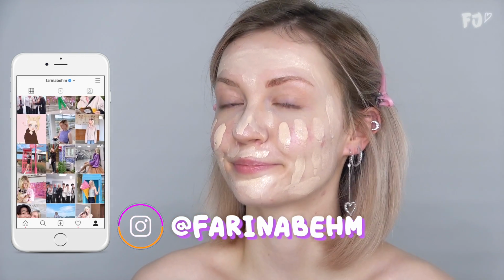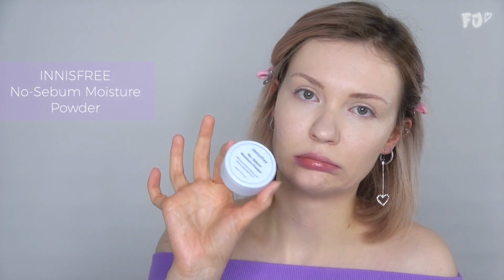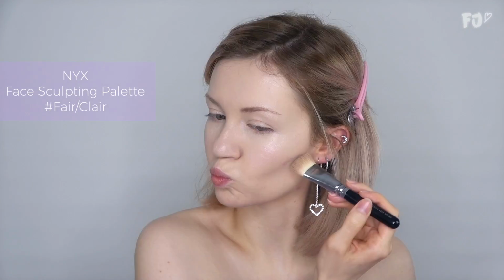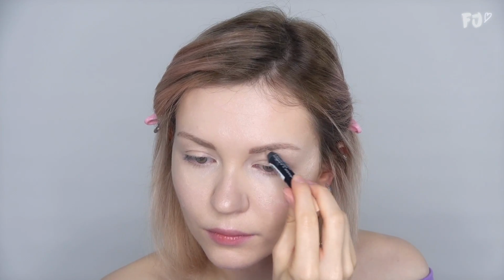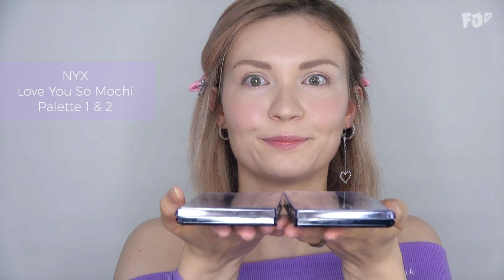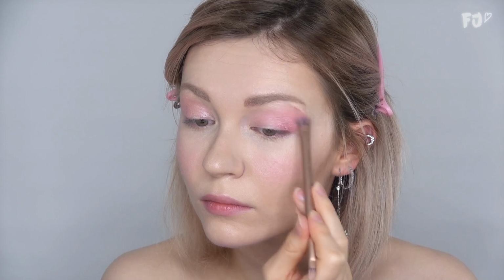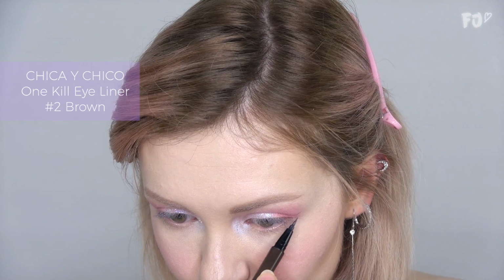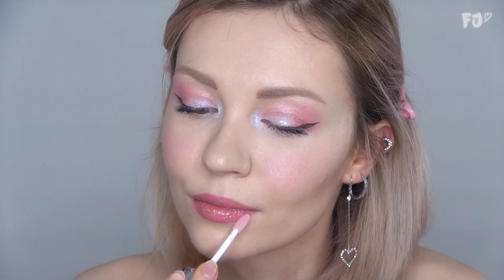EASY Pastel Sparkle Makeup Look 🌟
As many of you guys asked me for my go-to makeup look, here you go! This friendly pastel sparkle look is my fave these days and since I'm all in for easy & quick makeup looks, I wanted to share this with you guys! Try it for your next Kpop concert! :D Enjoy ♡

NYX Face Sculpting Palette # Fair/Clair*

ARTDECO Eye Brow Powder # 3*

NYX Love You So Mochi Palette 1 & 2*

KIKO Milano 3D Hydra Lipgloss # 05*

This channel is a safe place for everyone ♡
1 thumb up = 1 virtual hug ༼ つ◕(oo)◕༽つ❤
Tag # jotatoes on Instagram to be featured in the next video!

╰ Cut & Edit: Farina